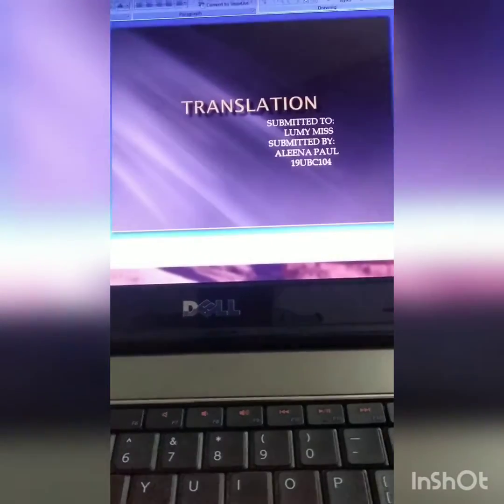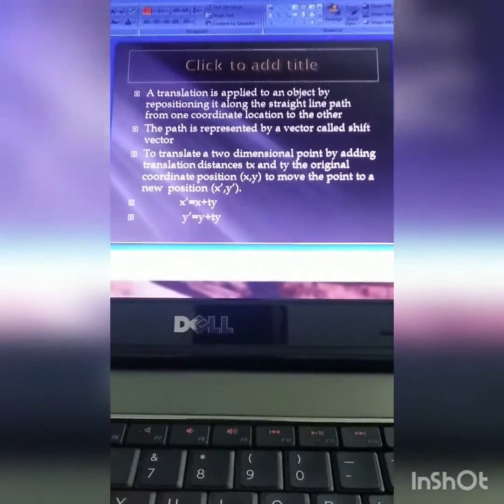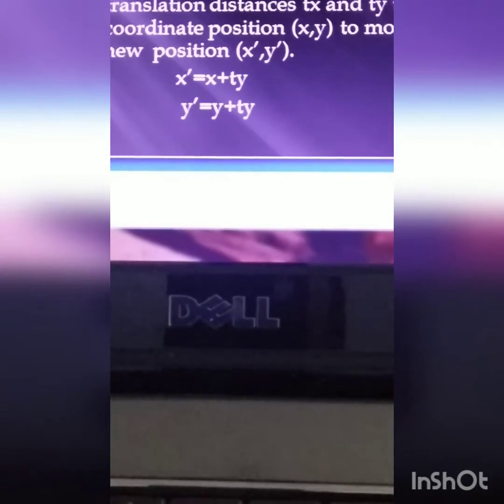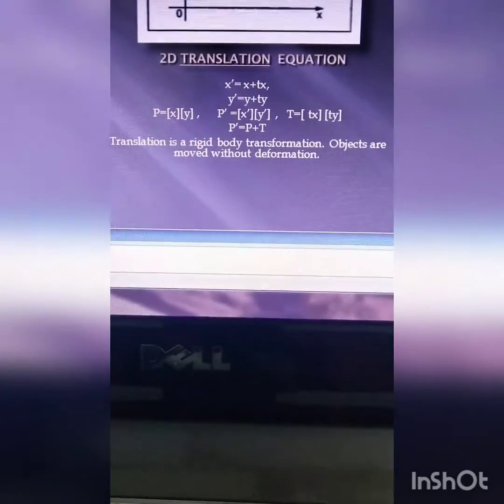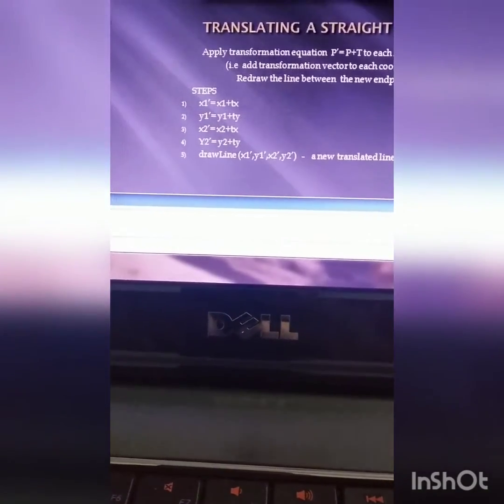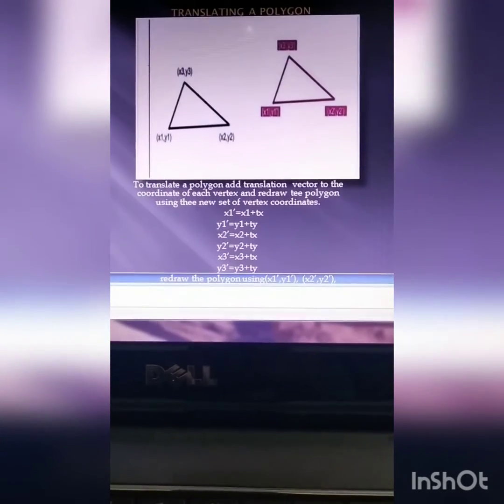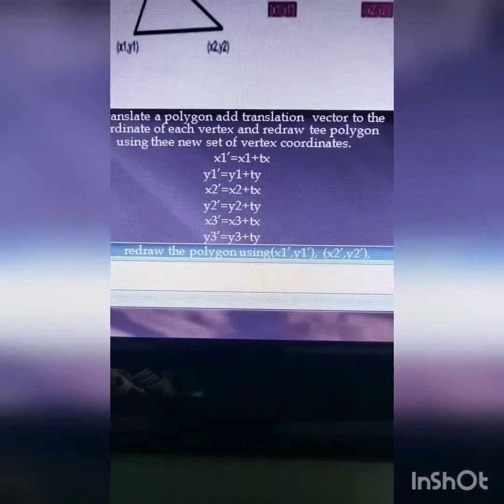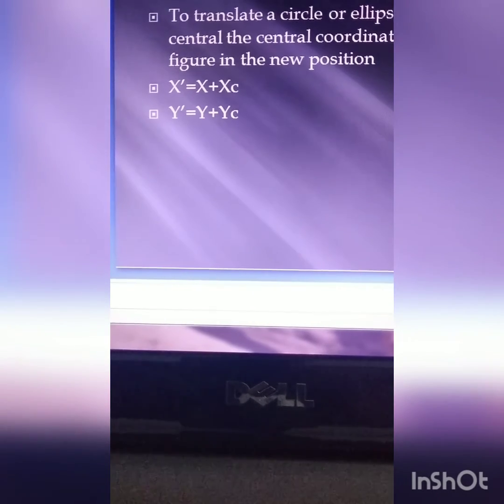6 September 2020